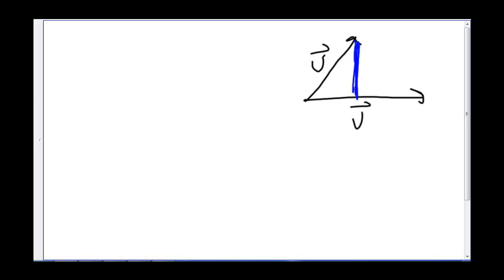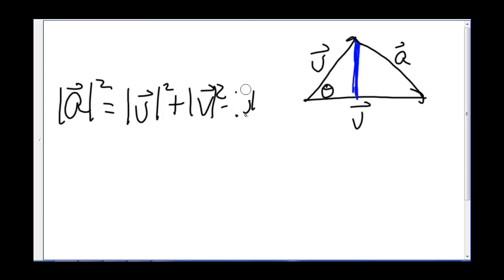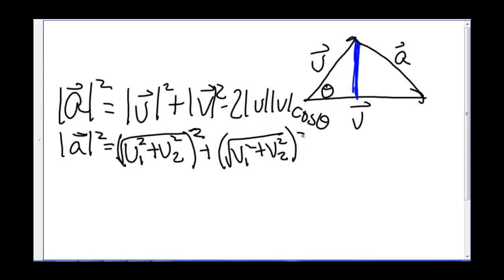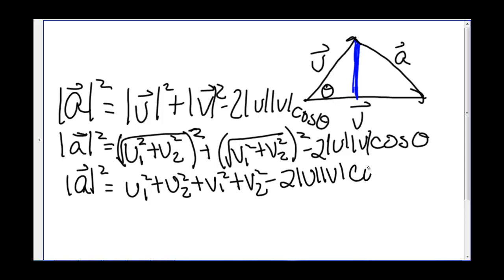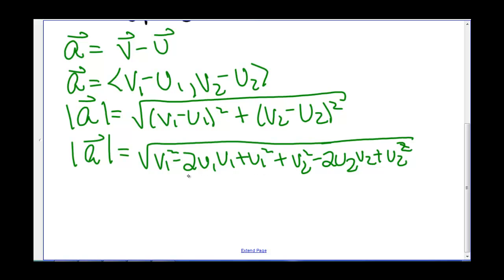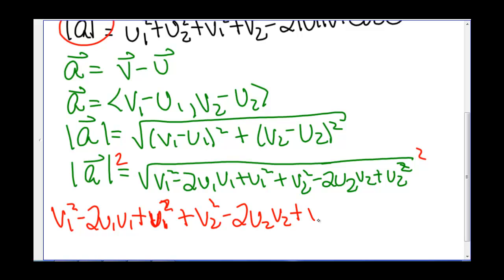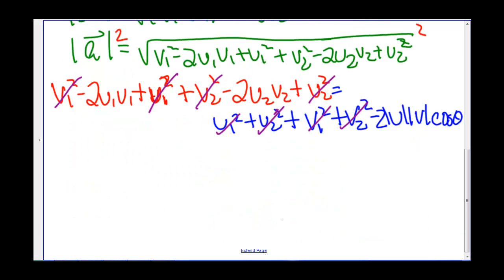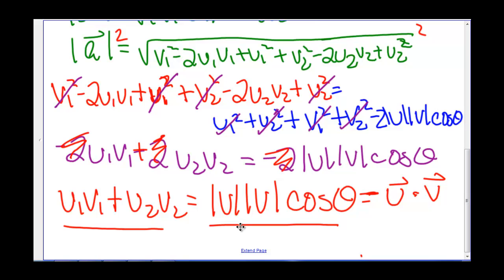Dot Product, Proof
Proof of going between the two formulas for the dot product.